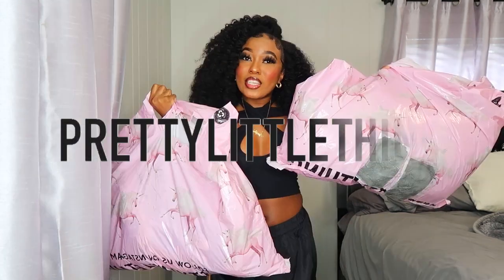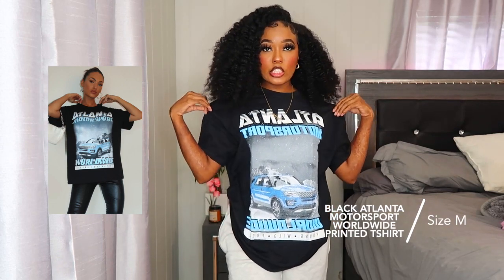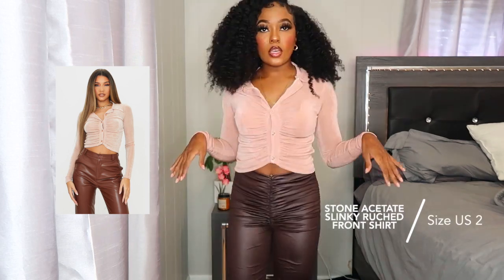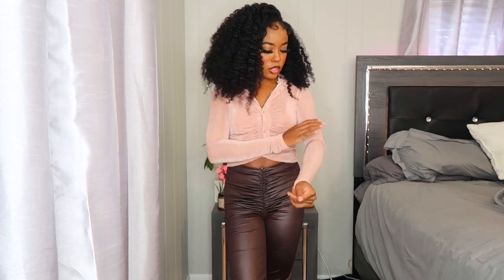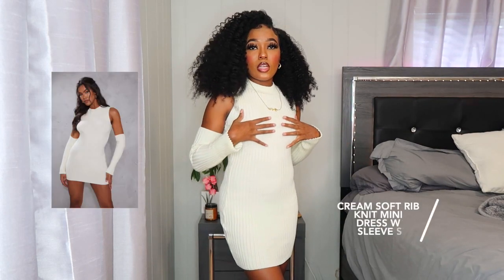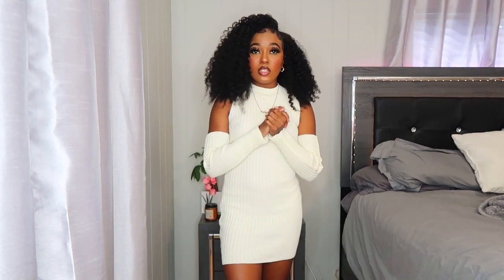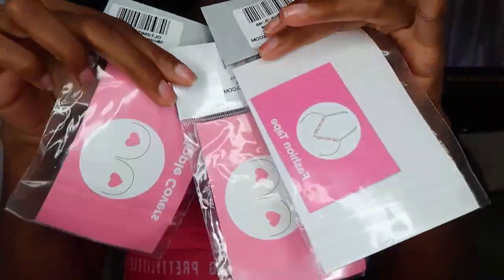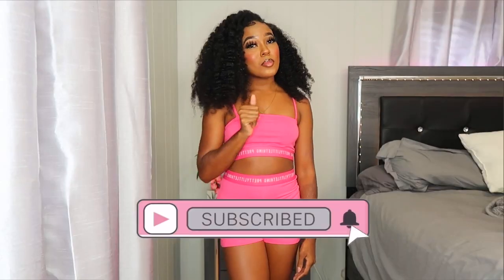FALL PRETTY LITTLE THING TRY-ON HAUL🍁| END OF SUMMER STEALS | **you need this in your wardrobe sis**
That’s why you have to shop for fall/winter stuff during summer and summer/spring stuff during fall/winter!!! I will put ($price i paid in july) by each item below JUST so y’all can see! BUT a few of them are actually cheaper right now than what i paid.

♡ PRETTYLITTLETHING Bright Pink Tonal Tape Cotton Boy Short Lingerie Set ($17.10)